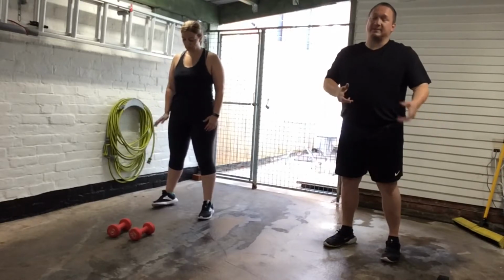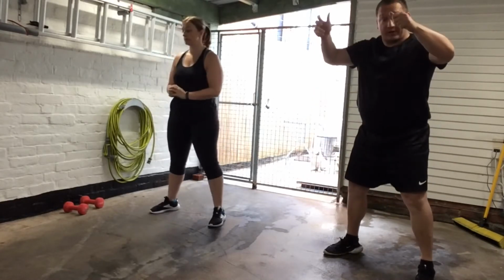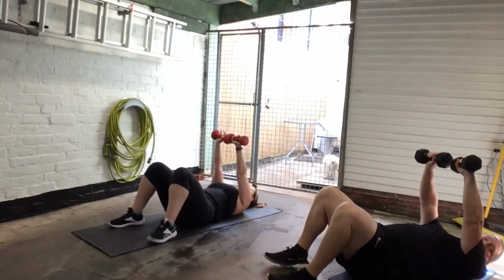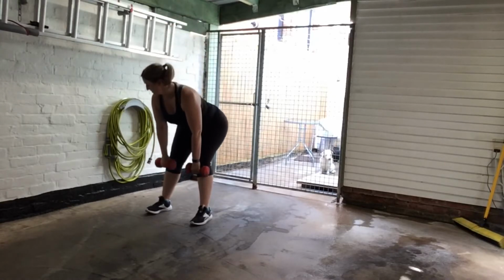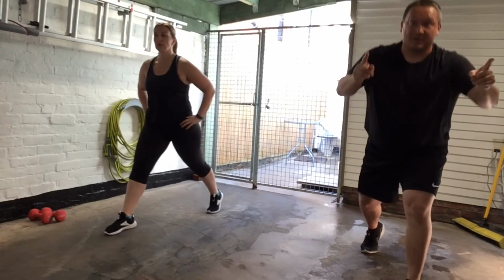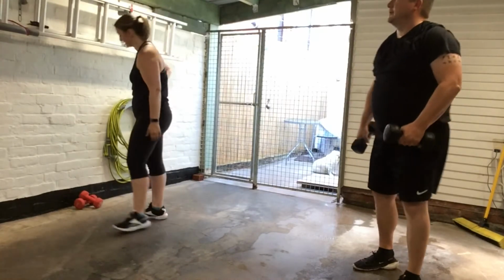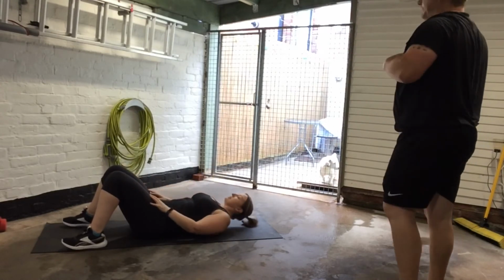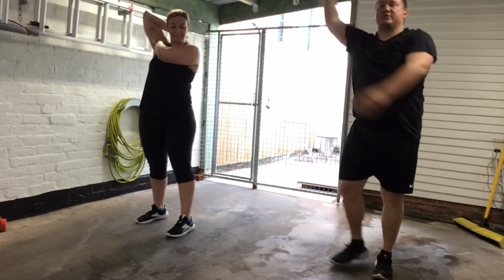Employee Wellness Programme - Session Seven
Here husband and wife duo, Pete and Lindsey take us through a studio resistance class.